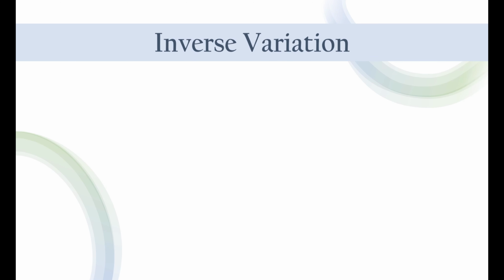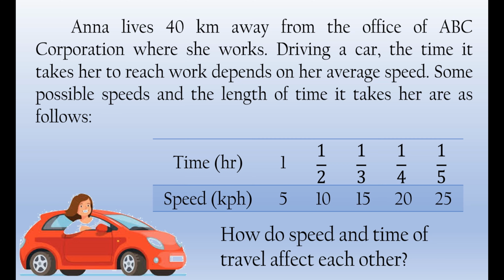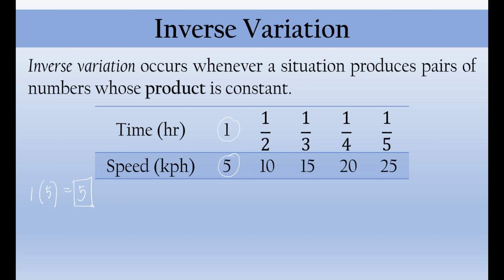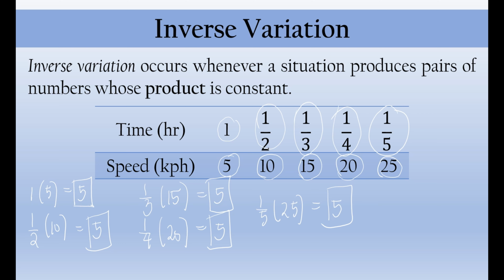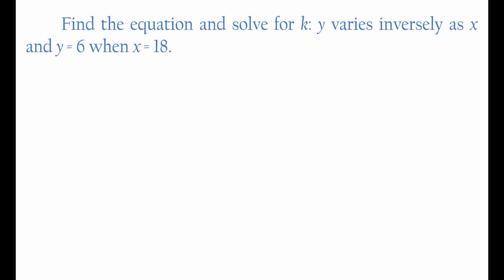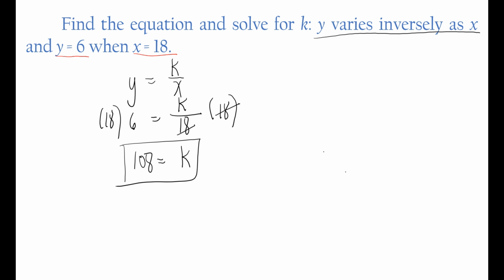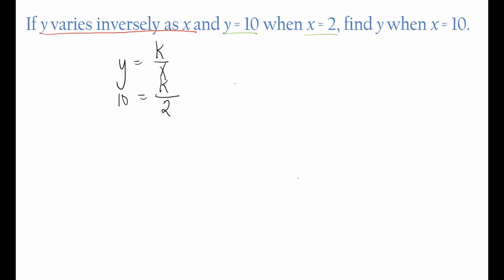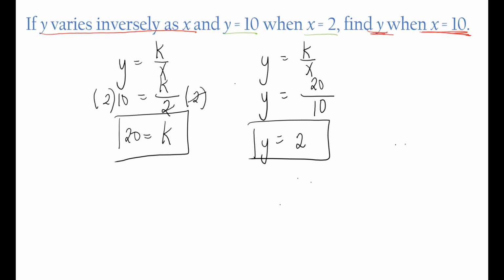Inverse Variations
Gusto mo 'yon, 'di ba?
Oo, gusto mo 'yon!

Enjoy learning!